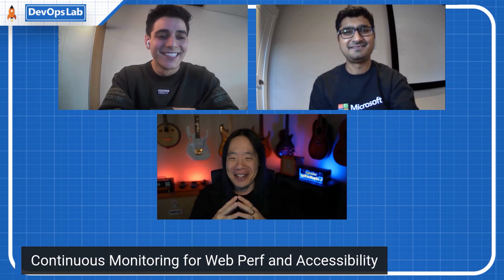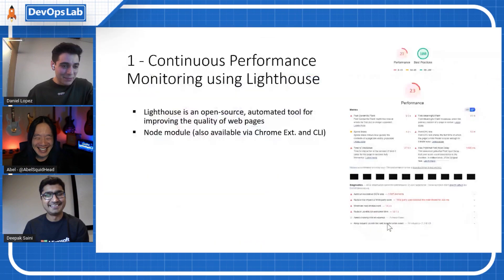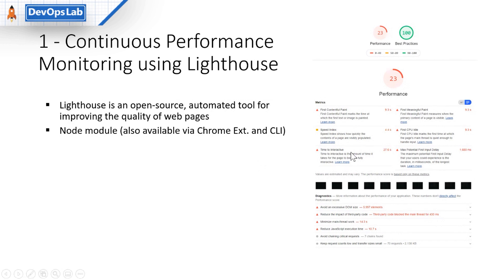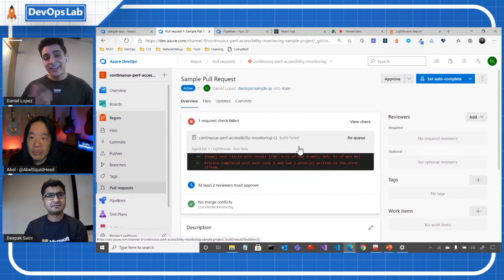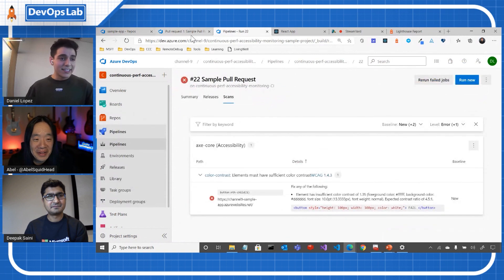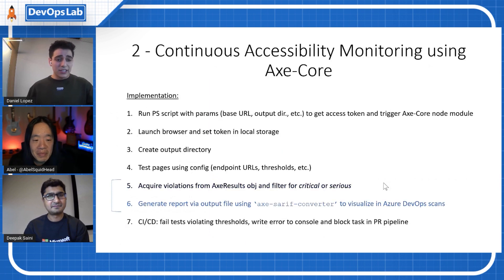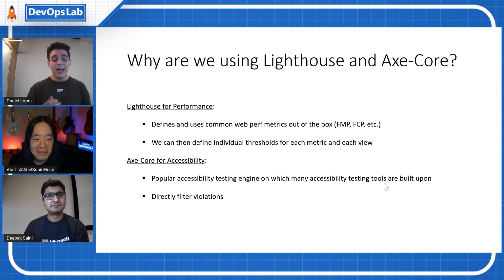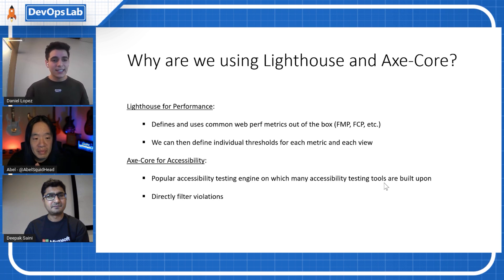Continuous Monitoring for Web Perf and Accessibility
Learn how the Azure Cloud Collaboration Center (CCC) visualization team continuously monitors a Web App for Performance and Accessibility using open-source tools Lighthouse API for perf and Axe-Core for accessibility and Azure DevOps pipelines to prevent perf regressions and common accessibility bugs from reaching production. Also, ability to visualize and report the rich results in integrated way with ADO pipeline for surfacing the anomalies/violations which can drive to clear actions.

Jump To:

0:30   Intro
2:10   Why continuously monitor perf and accessibility?
3:11   Perceived performance vs real user metrics
4:10   Accessibility testing
4:50   Identification vs action
5:38  Monitoring with Azure DevOps pipelines
8:50   Intro recap
9:15   Using Lighthouse
10:14  Demo (Lighthouse & Axe)
14:04  Why use Lighthouse and Axe core?
15:03  Summary & more info